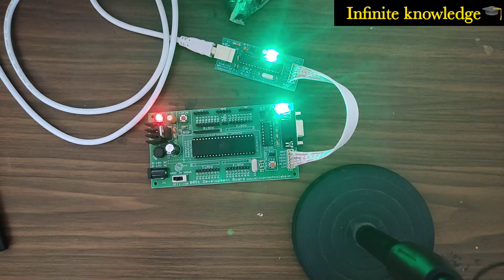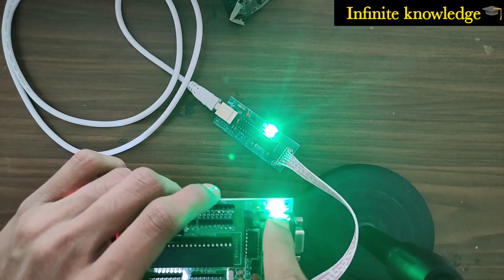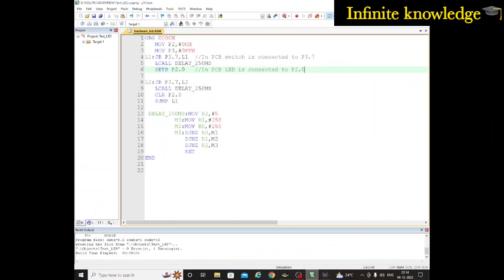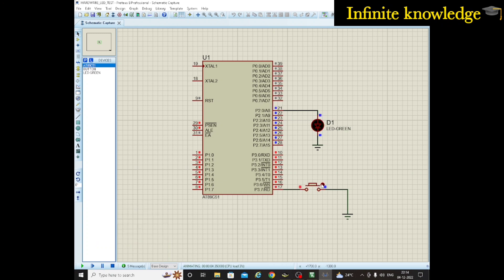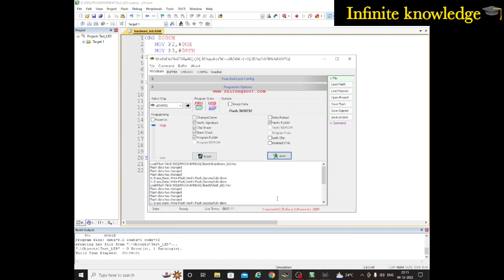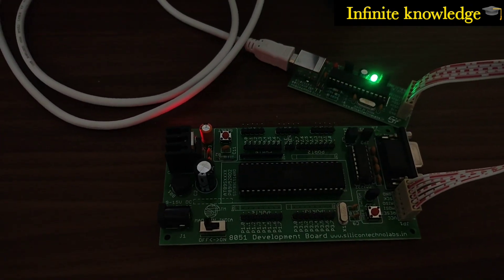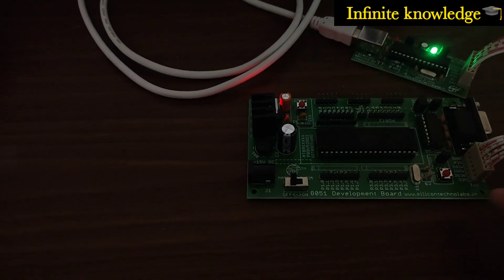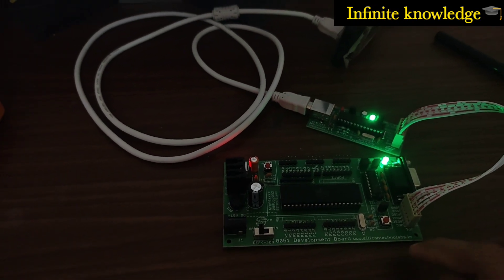8051 hardware project series||LED control with switch in Microcontroller 8051||AT89S52||AT89C51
This video series is helping you to understand how you can start the hardware programming of Microcontroller 8051.

LED light control using Push button switch in 8051 Microcontroller board
LED control with switch in 8051 development board

Program uploading in 8051 development board
8051 Microcontroller hardware project
8051 development board hardware project
Basic idea about Microcontroller 8051 hardware board
8051 hardware programming
AT89S52 Microcontroller hardware project
AT89C51 Microcontroller hardware project

8051 basic board buy - Silicon TechnoLabs ATMEL 8051 Development Board Programmer kit ZIF Socket AT89S52, MAX232 Support AT89SXX, P89V51RD2, SST89E516RD

8051 advance board buy - RDL 8051/AT89S52 Development Board ATmel Microcontroller RS232 Communication

**For any hardware project & software project- **